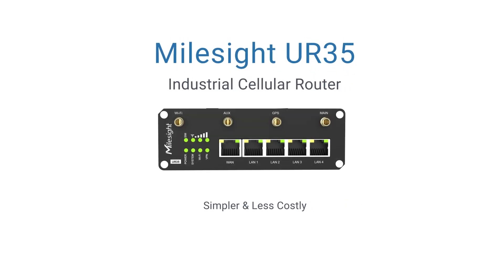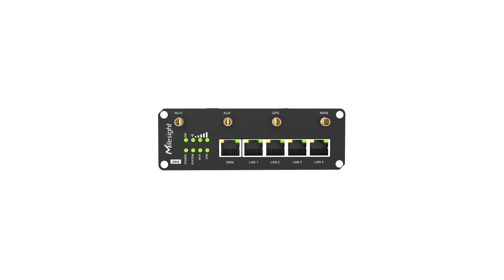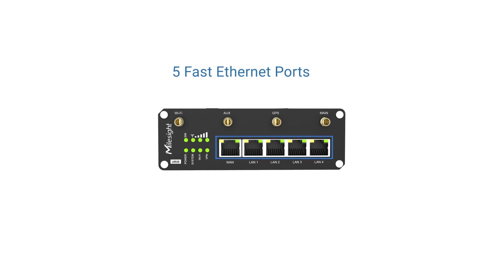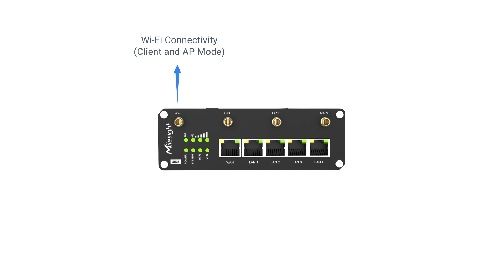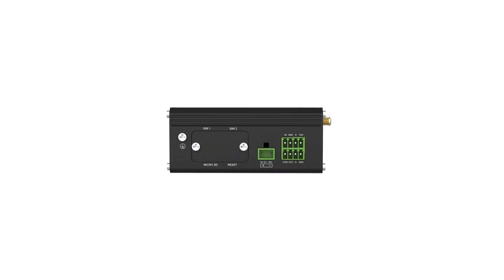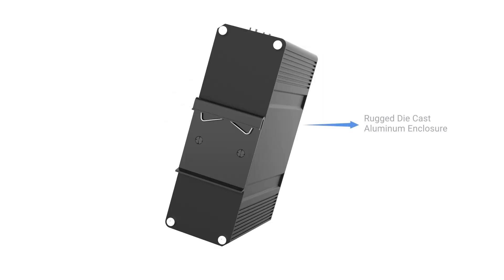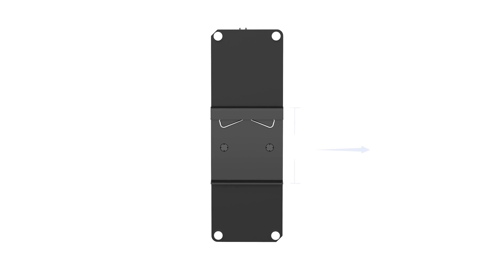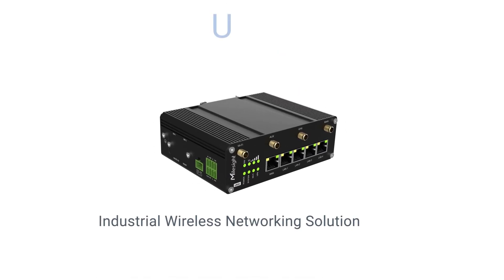Milesight UR35 Industrial Cellular Router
Milesight UR35 Industrial Cellular Router is an industrial-grade 4G LTE cellular router with a 5-port Ethernet interface for mission-critical communications. Featured with multiple network protocols and VPN tunnels, UR35 provides secure and reliable solutions for a range of M2M/IoT deployments.